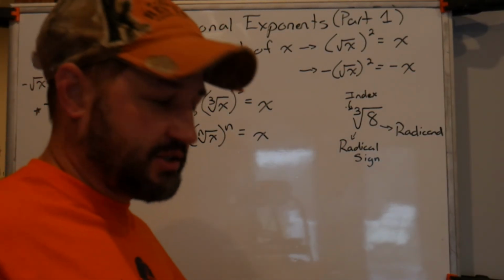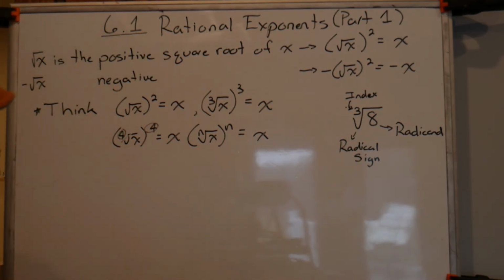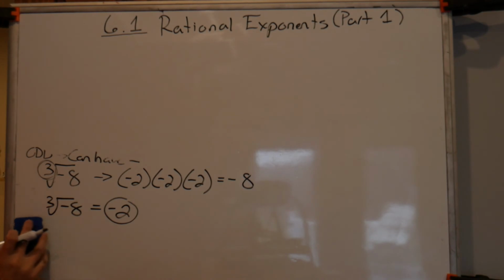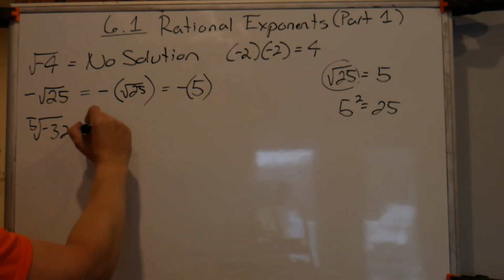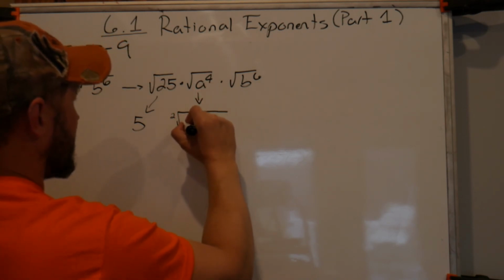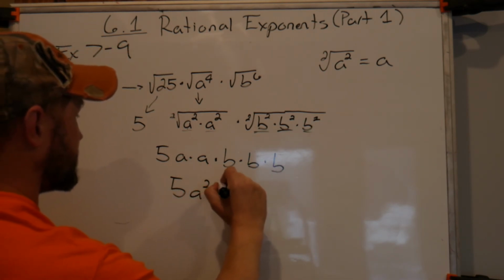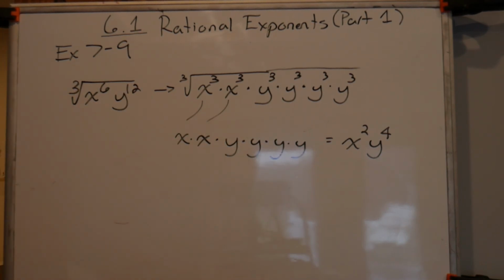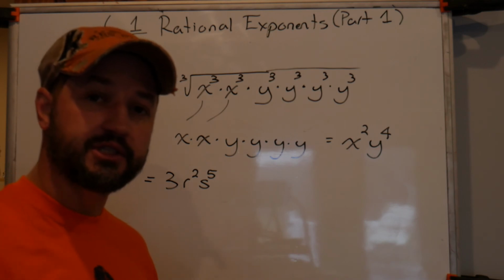6.1 Rational Exponents: Introduction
Here, I Discuss the basic rules associated with Rational Exponents. I work through some examples from the beginning of section 6.1.